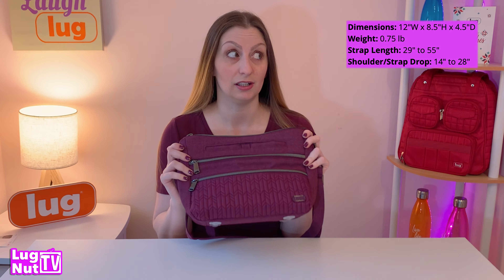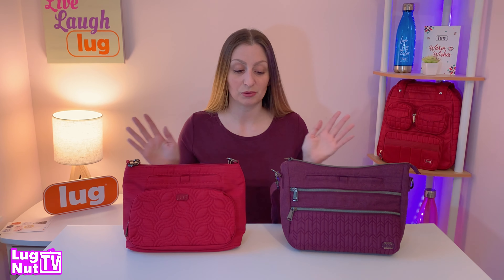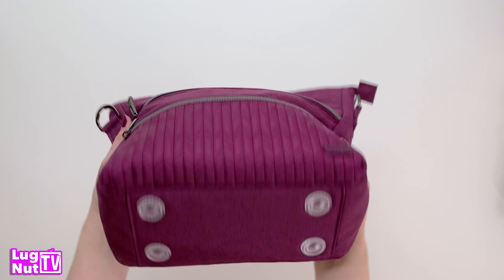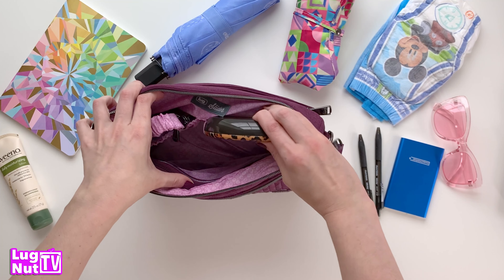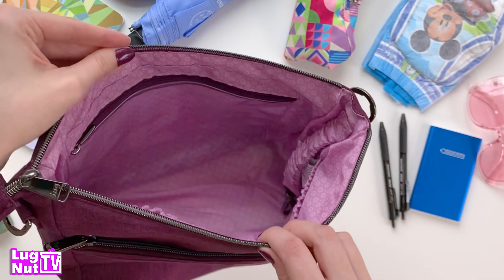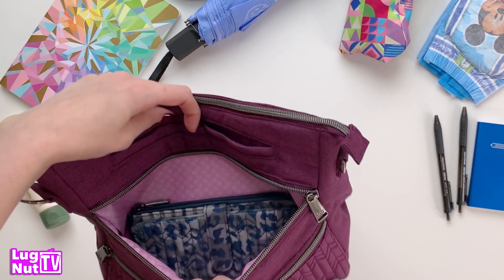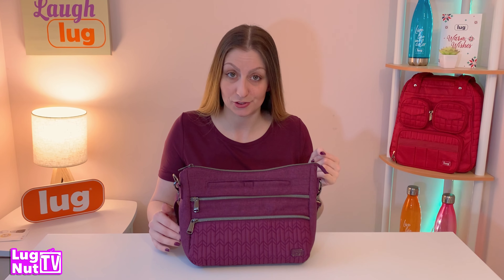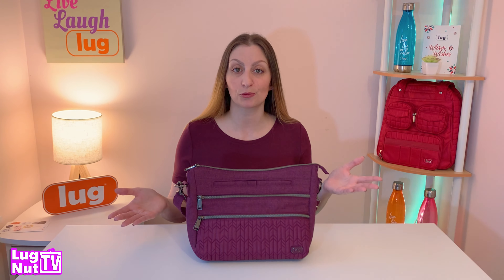Simple AND Functional Handbag: Lug's SLIDER!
Come check out the Slider, and all of it’s features! This is in the color “Berry.”

Luglife.com is Lug’s official site, where the bag is available. At the time this video was made, this bag could also be purchased from QVC, and Amazon.

Link to Paper Mate INK JOY pens